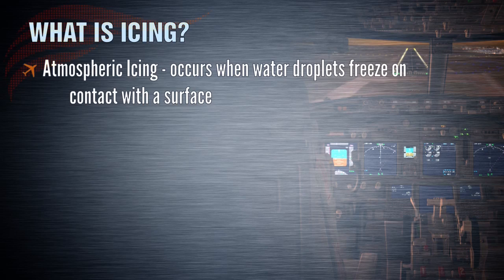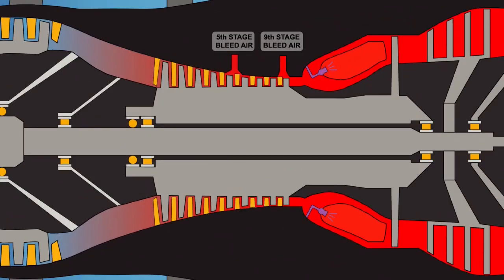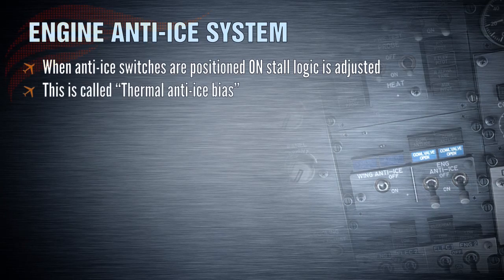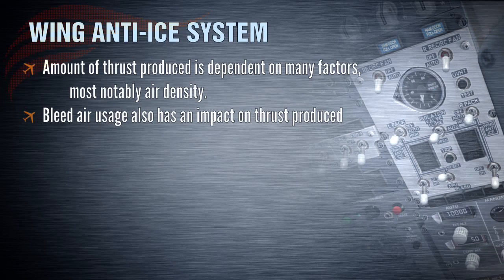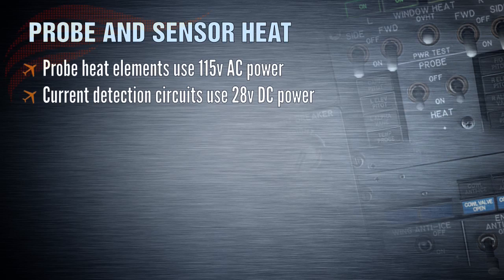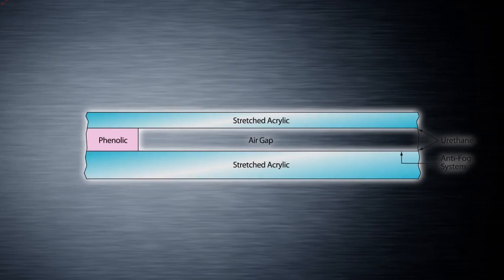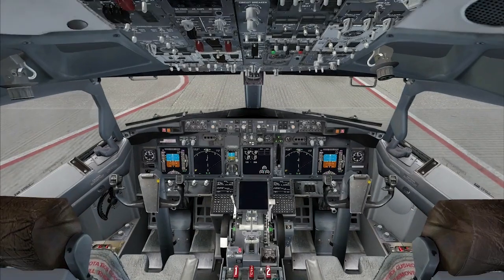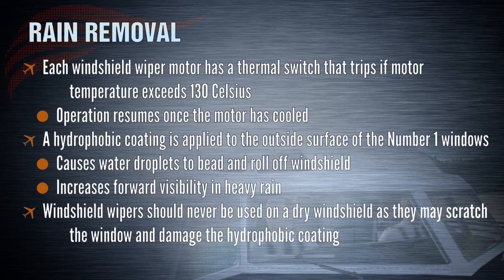737 - GW - 5.ICE & RAIN